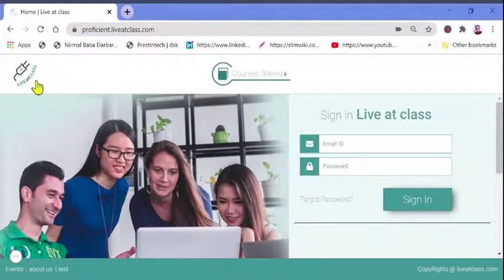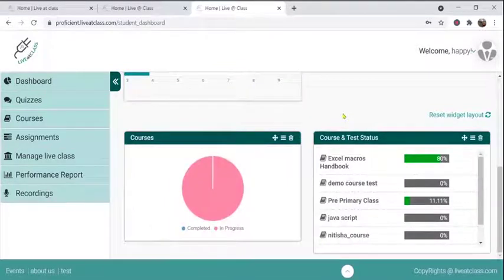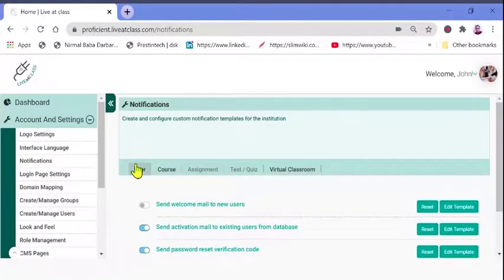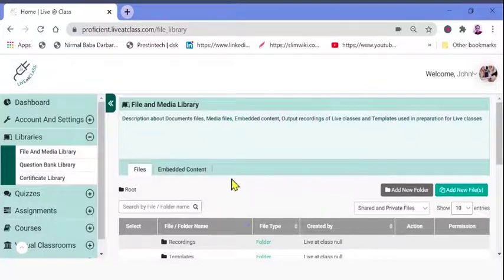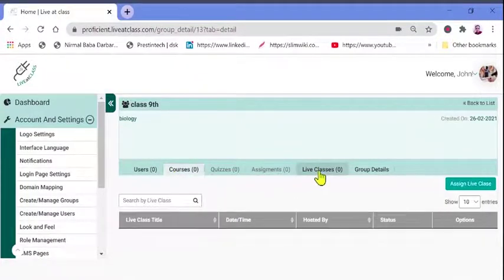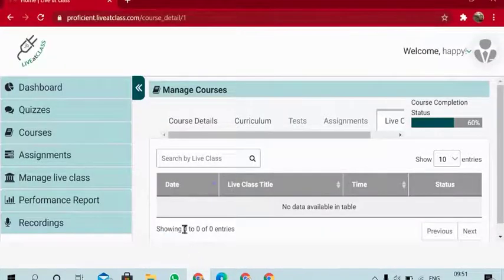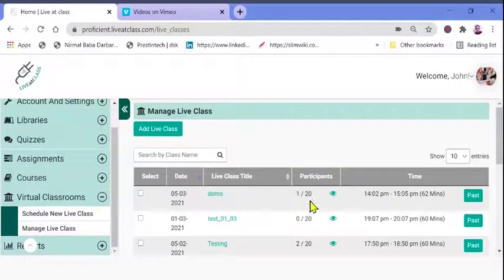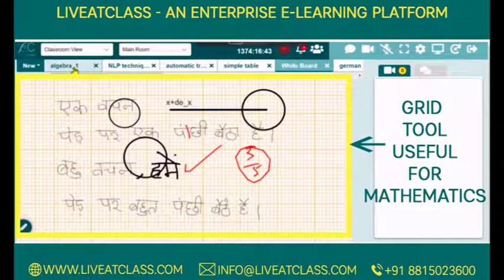LIVEATCLASS E-learning platform Detailed (English) video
A detailed explanation of Liveatclass E-learning platform.